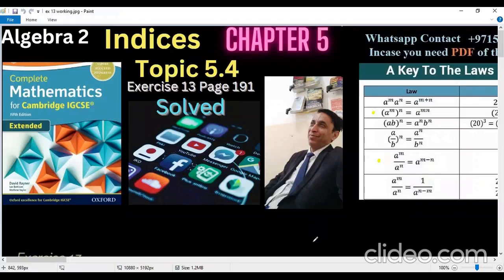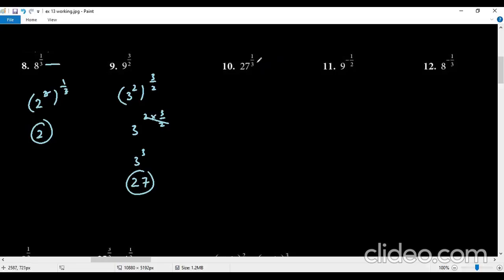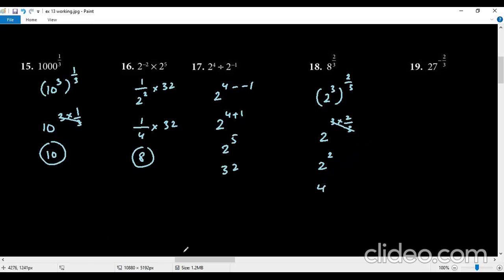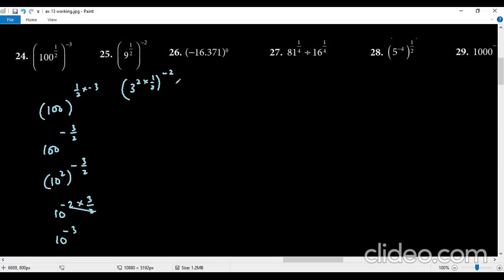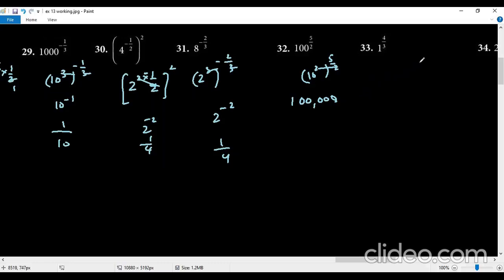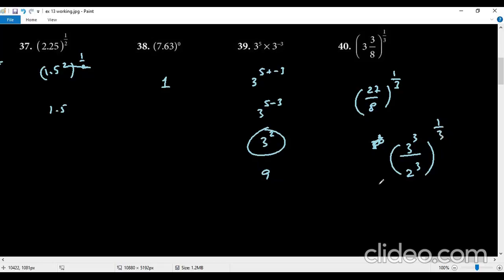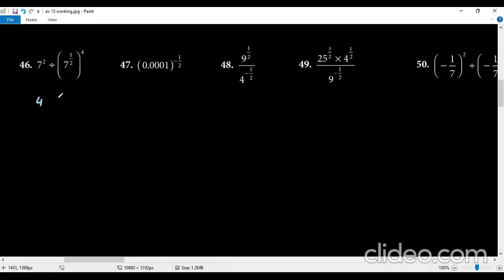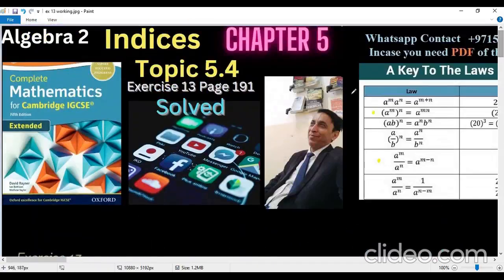Ch 5 Ex 13|Indices|igcse fifth edition extended |David Rayner|Ian Bettison |Mathew Taylor